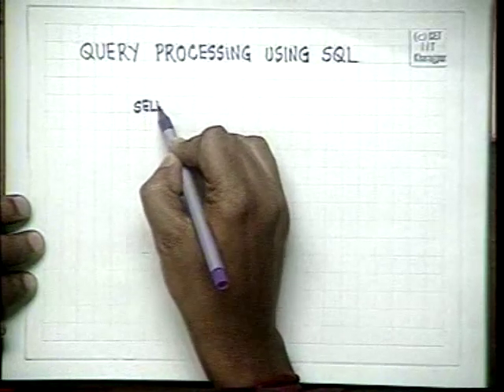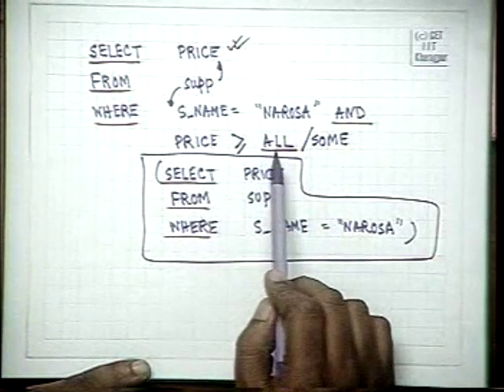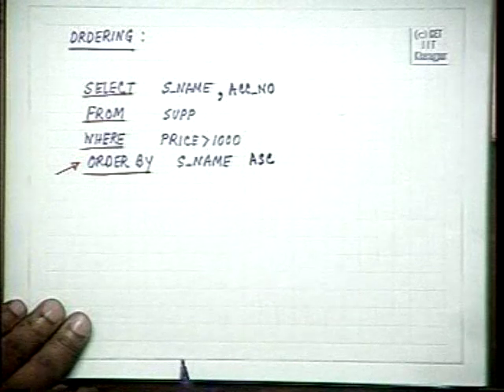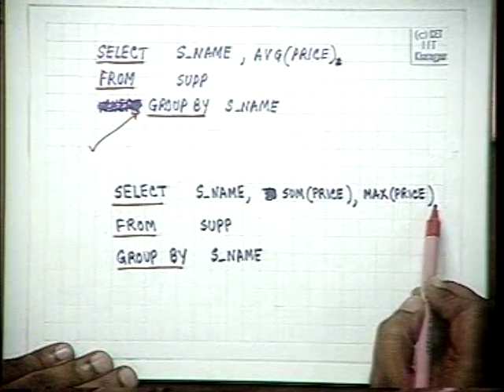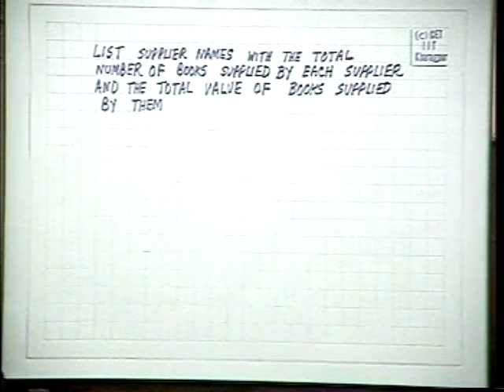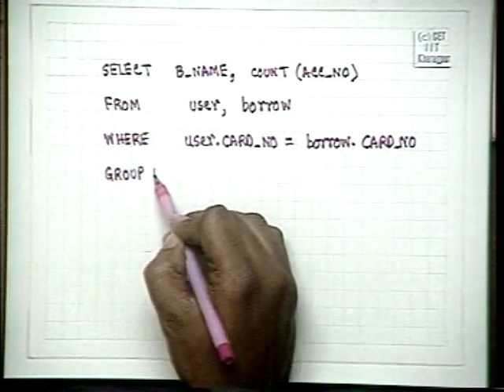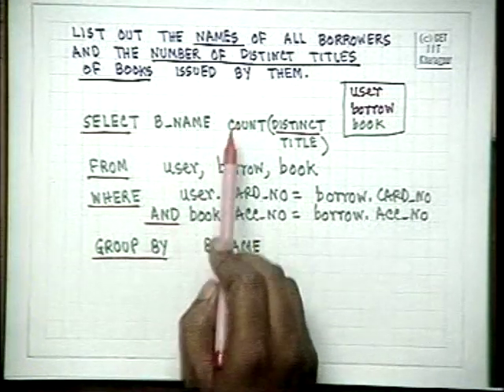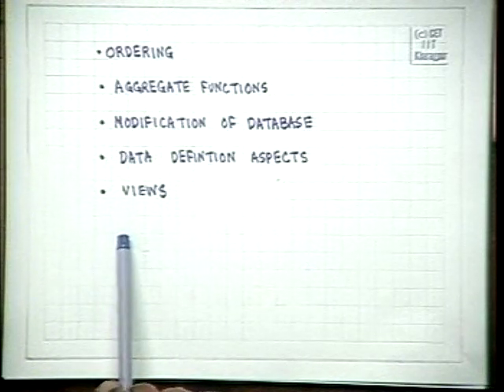Lec#12-SQL Query-3